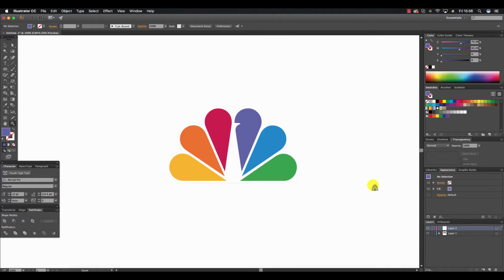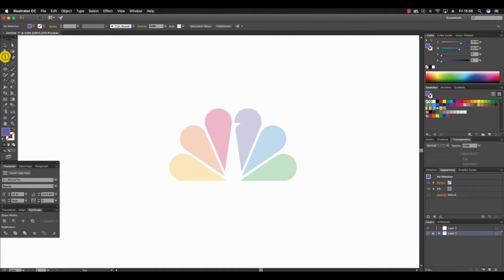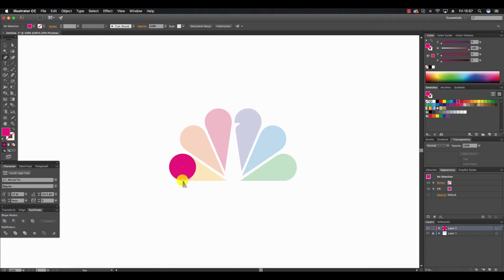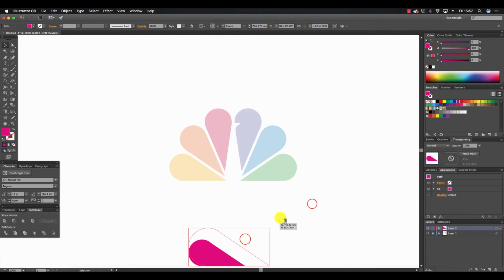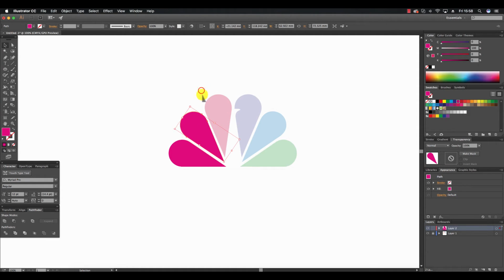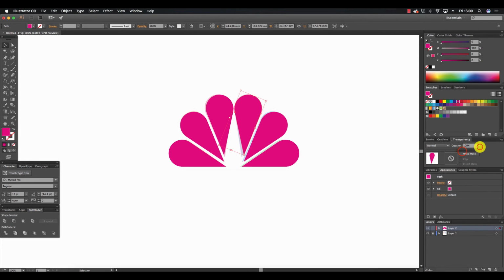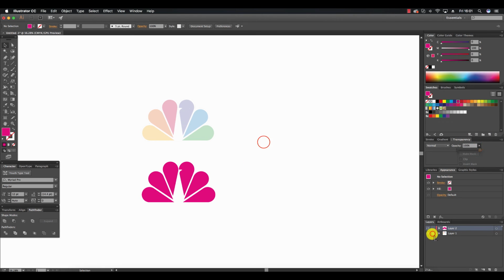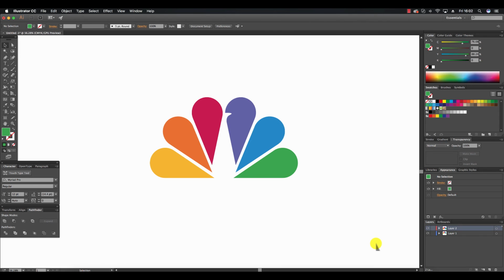How to design the NBC Logo